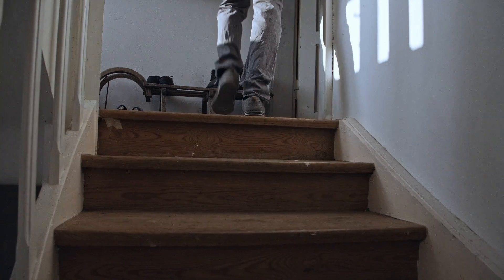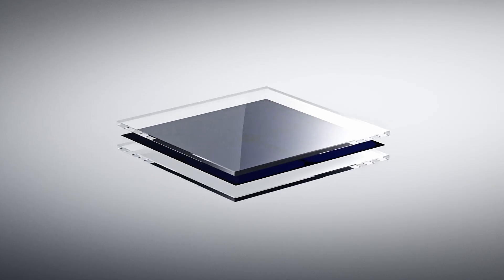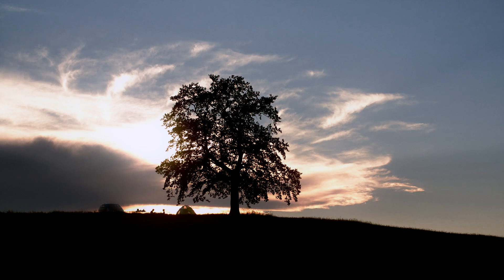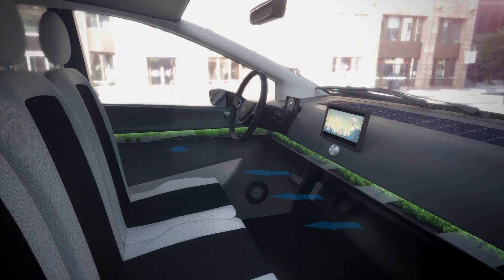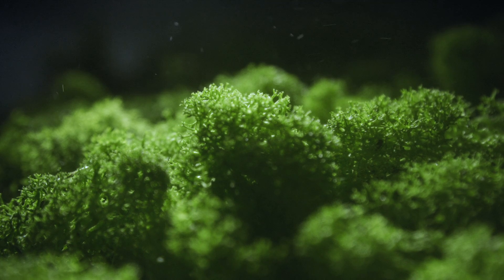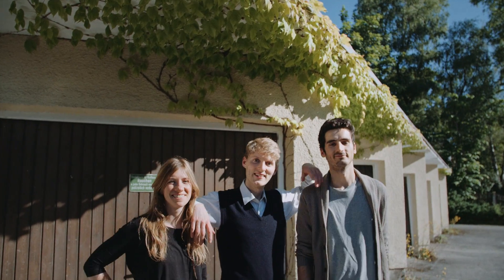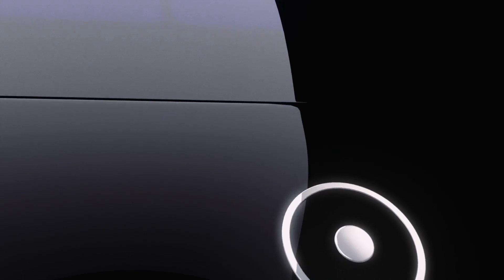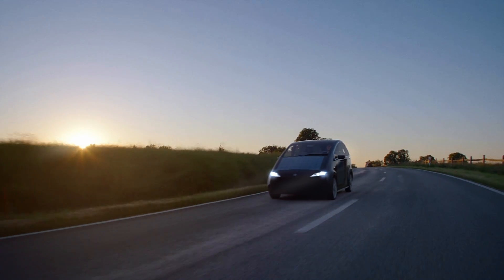Sion – An Electric Car for Everyone | Sono Motors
Wow, this was in 2016. A lot has happened since then. We even have a new design.

VISION
Sono Motors‘ goal is to end the use of fossil fuels in exchange for sustainable mobility. We believe in a world with less cars on the streets. We care about the earth, climate friendliness and the impact Sono Motors and the Sion will have on this planet.

THE SION
The Sion is the first series-produced car that can additionally charge its battery using solar power. A car charging itself – a Solar Electric Vehicle.
The solar cells integrated into the body of the Sion can add up to 245 km (112 km on average) of driving range per week through solar energy to the car’s battery. In order to make the most efficient use of sunshine hours throughout the day, charging via solar Integration will be possible whilst driving.